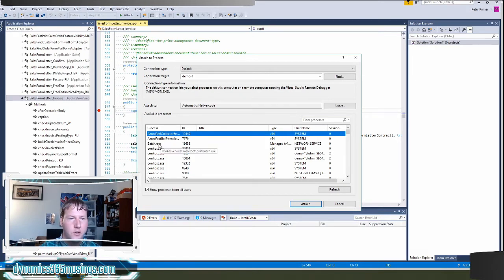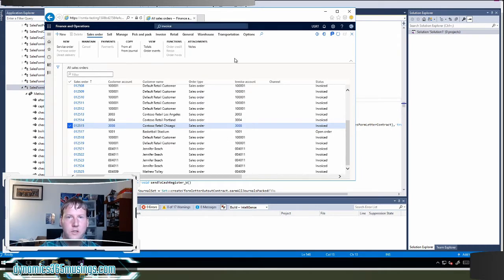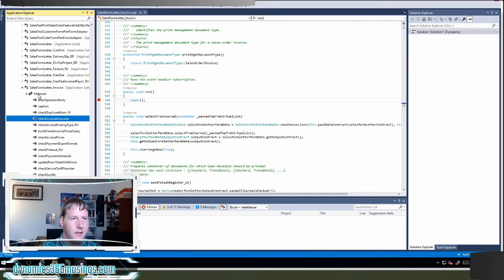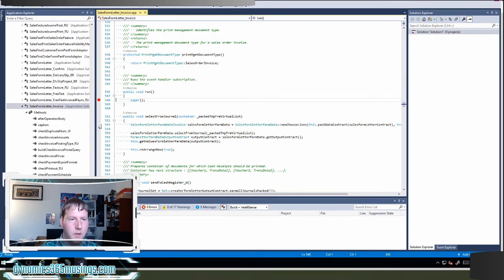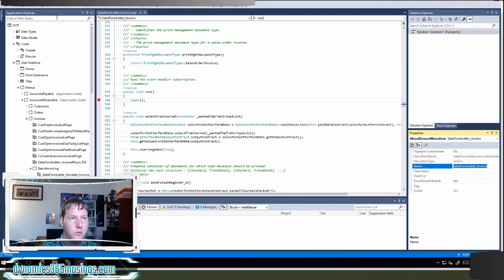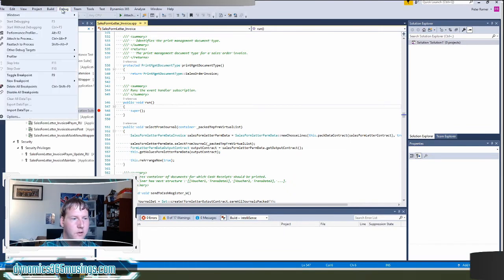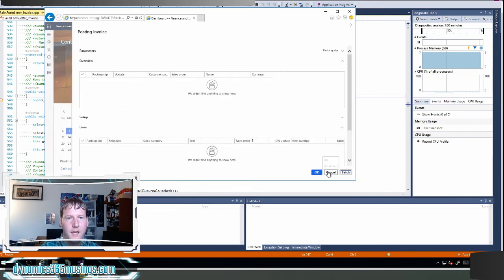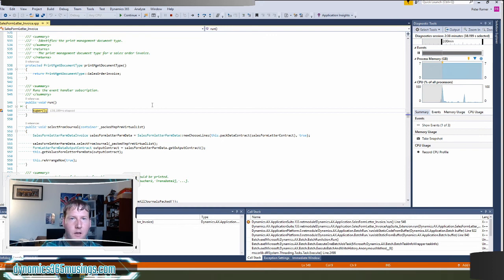How To Debug Batch Jobs In D365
Most of the time when debugging x++ code, you can debug the current process.  However sometimes code is written in such as way that certain code branches will only be run when the process is running as a batch job.  In this article, I will teach you how to debug batch jobs in D365.